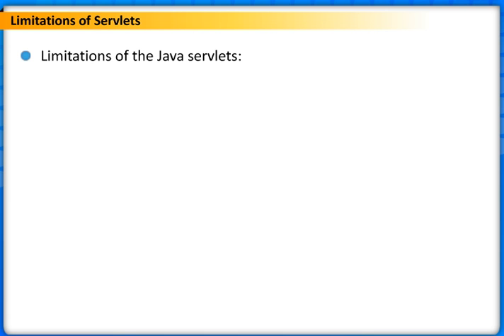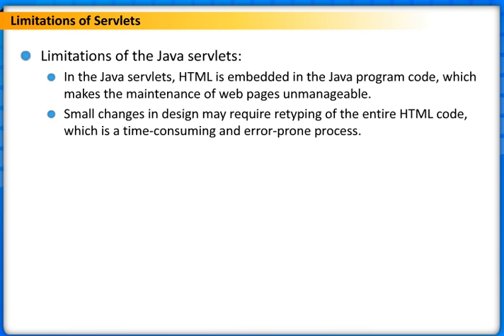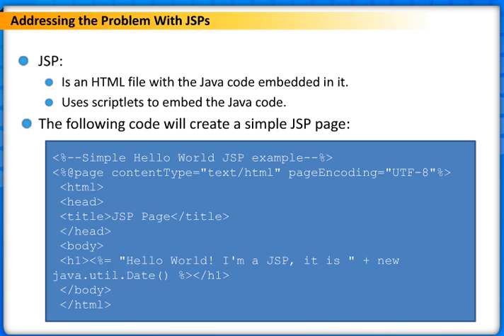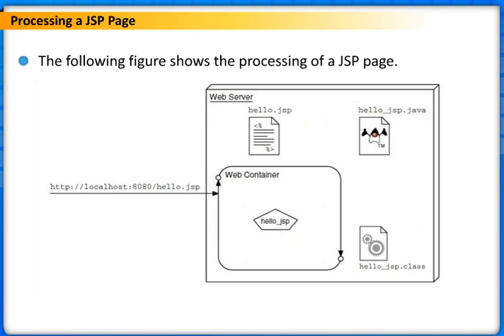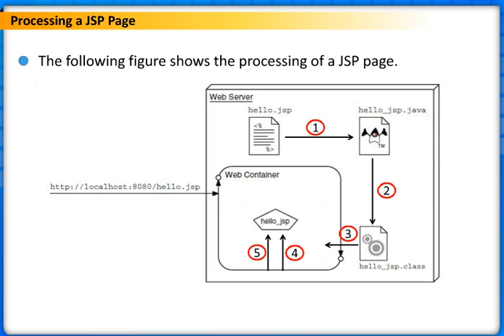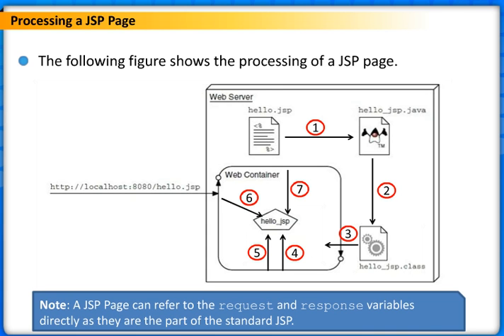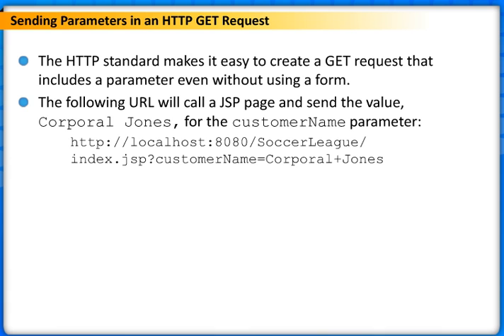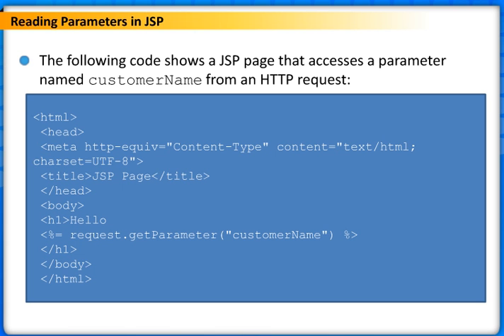Web-Component Development (Part3)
Introducing jsp